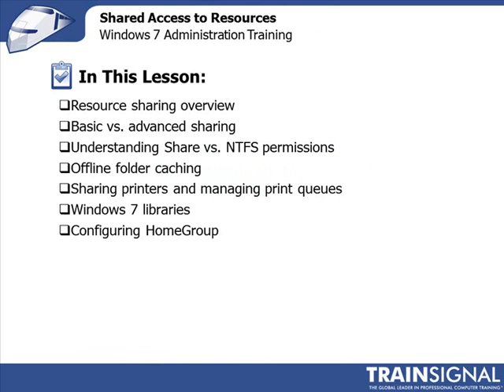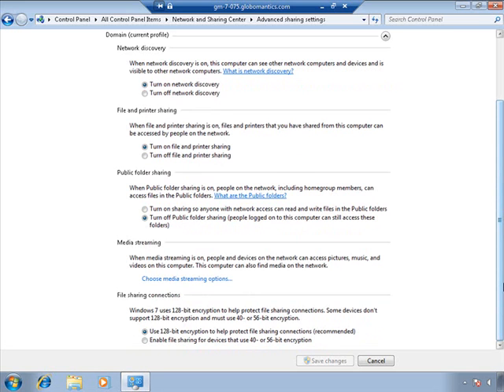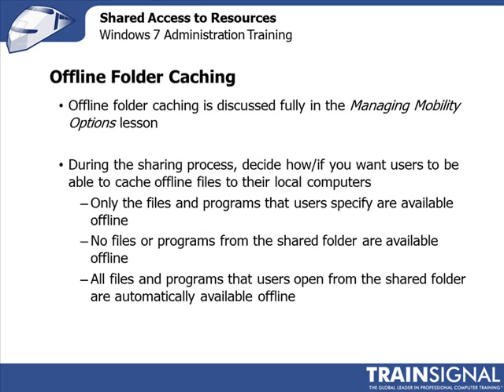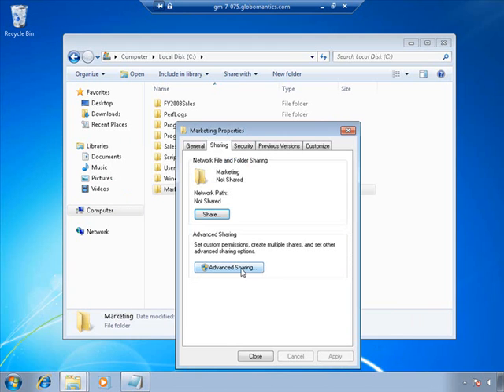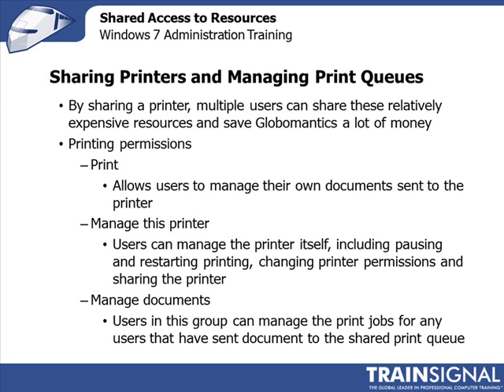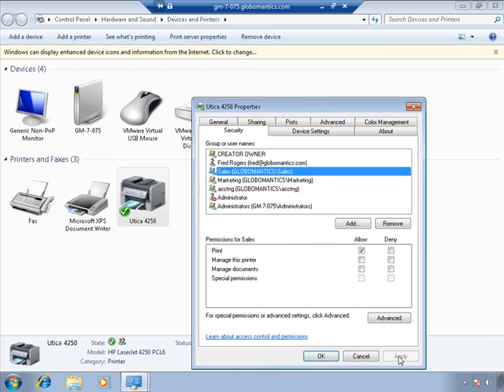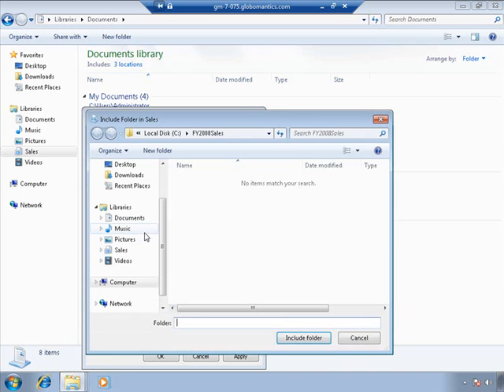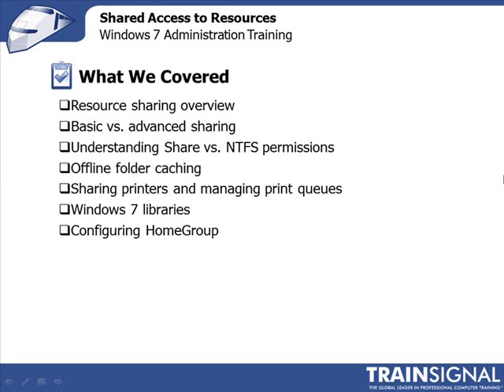Lesson 17 -- Shared Access to Resources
This video explains about Shared Access to Resources in Windows 7